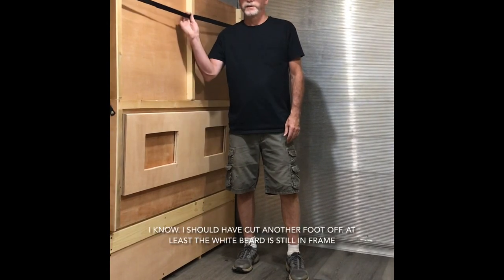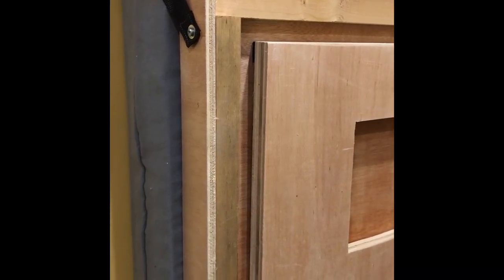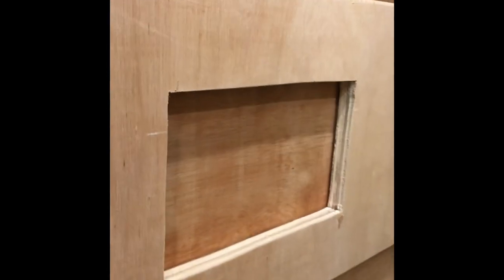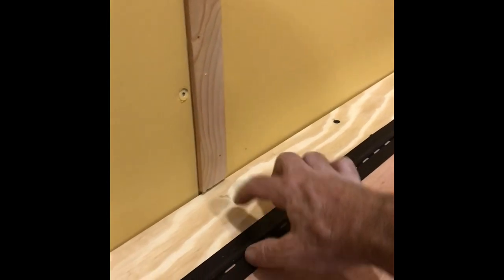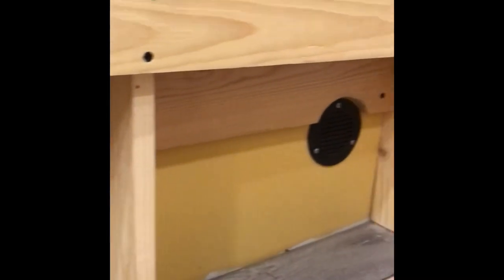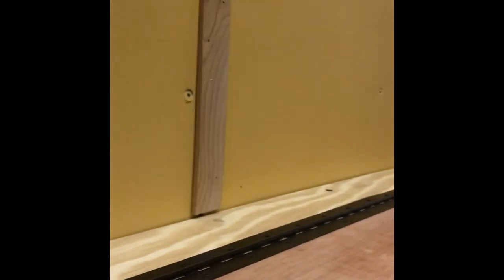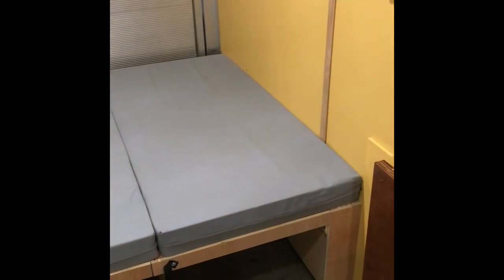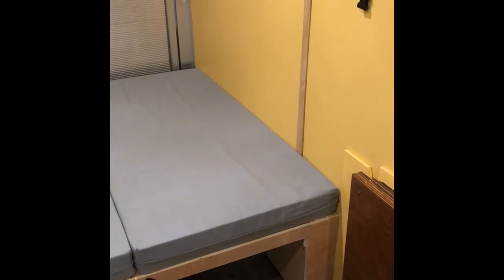Cargo conversion trailer flip up bed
A 3 piece flip up bed for campers and toy haulers. When in the up position each side only takes up 4” of space.